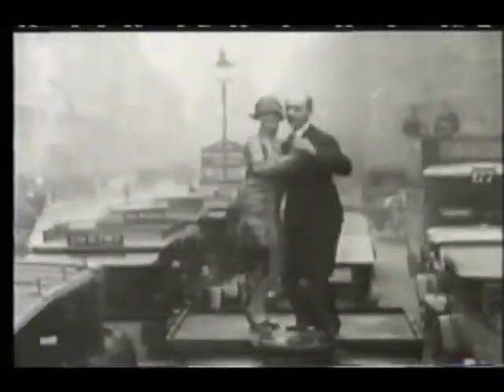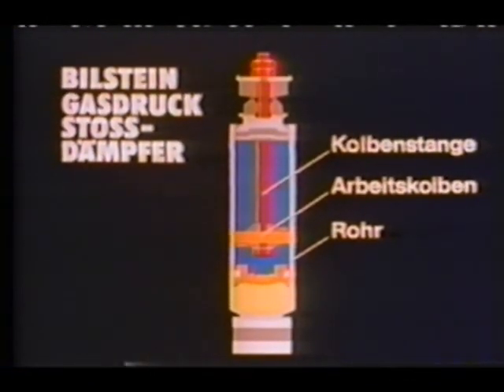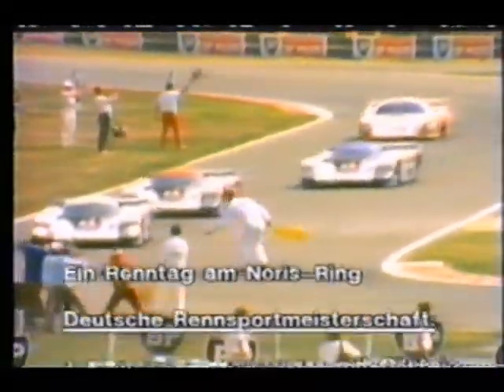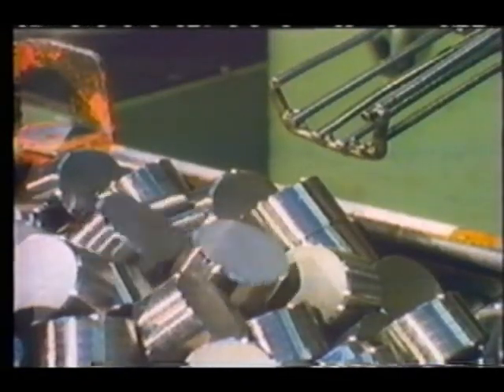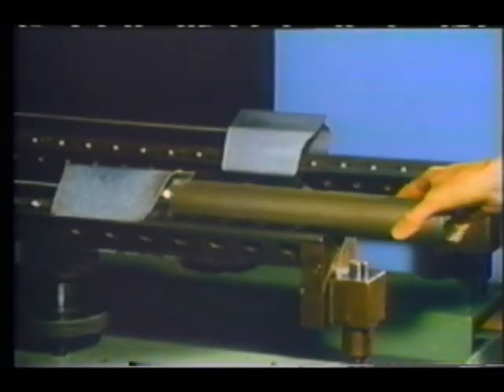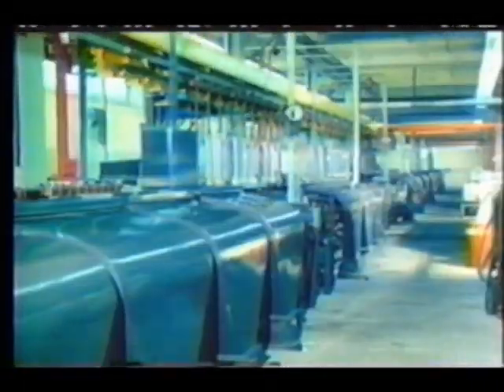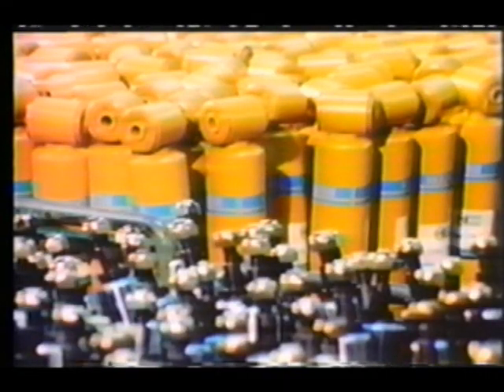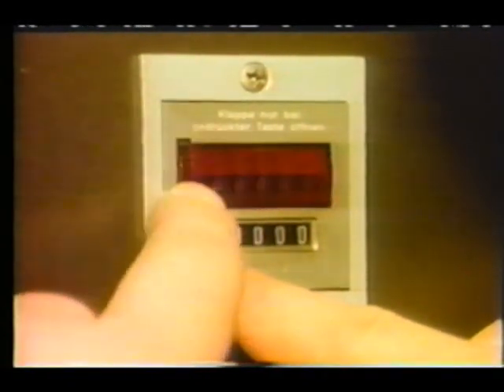Bilstein - The Shock Experts (part 1)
A classic early 80s look at Bilstein Shock Absorbers' manufacturing, design, and testing processes. A great review of the history of the shock absorber and Bilstein's involvement with developing the technology that is still used today.